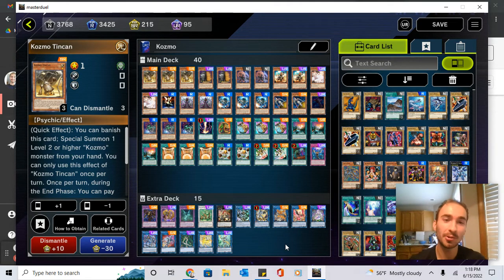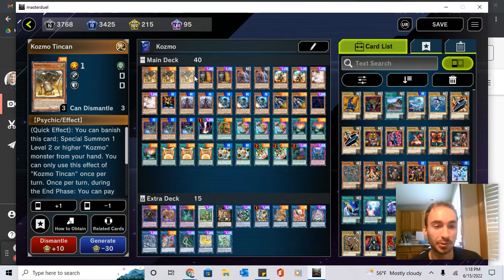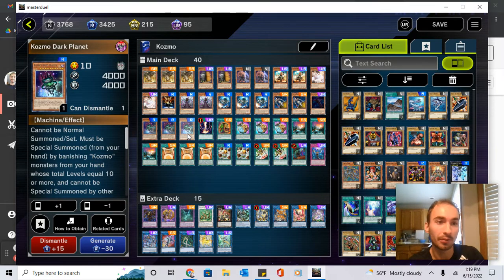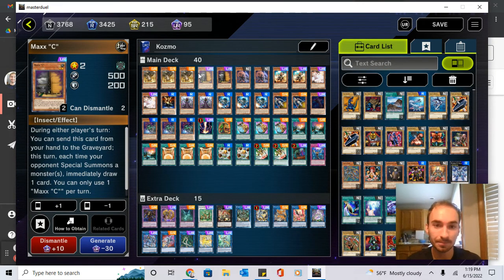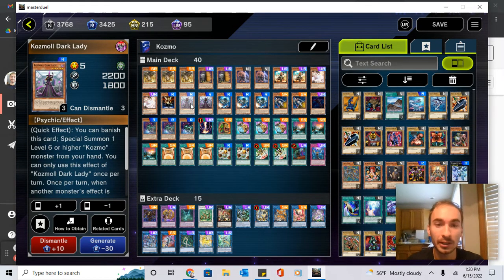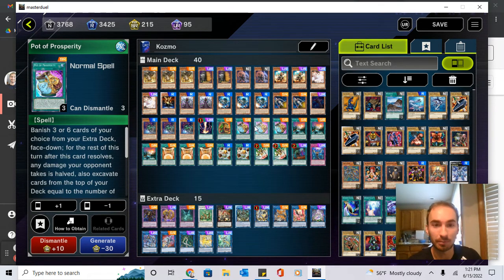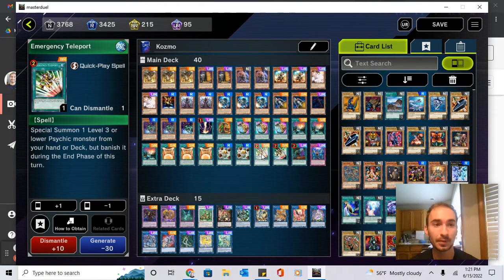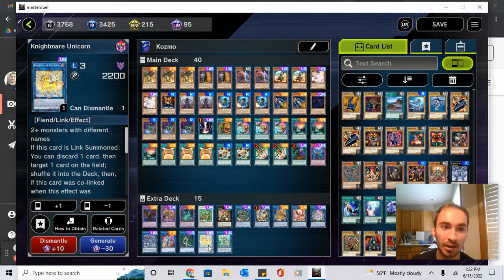Top Tier Kozmo Deck Profile Master Duel - Dark Planet Build (Control Fun)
This Kozmo deck is very fun, many possible plays with an interesting banishing mechanic. This deck revolves around getting out Kozmo Dark Planet and negating your opponent's spell cards.